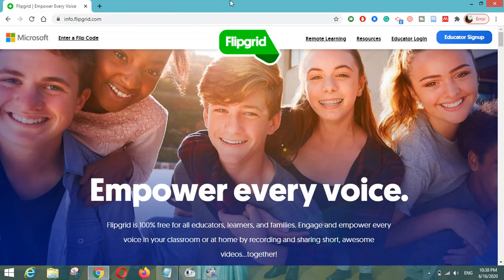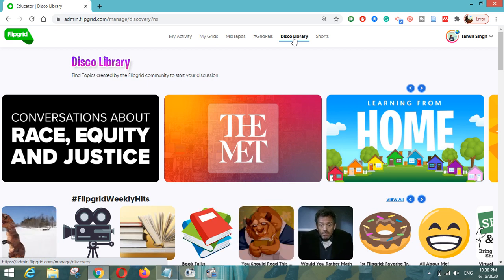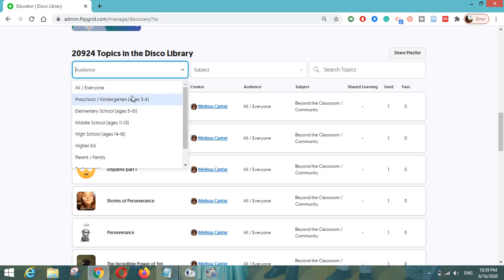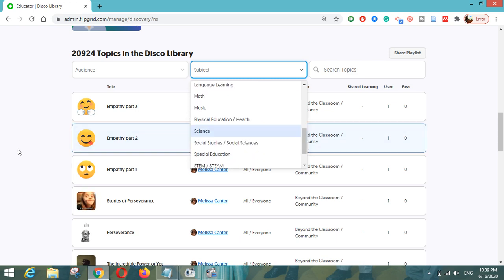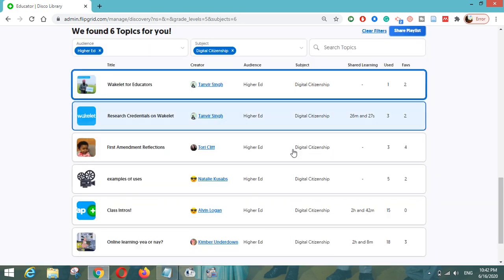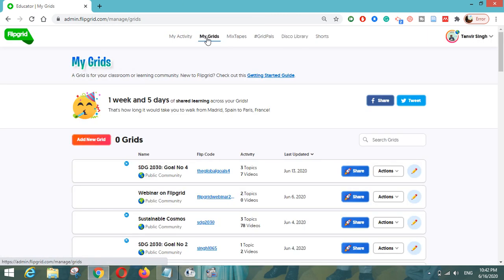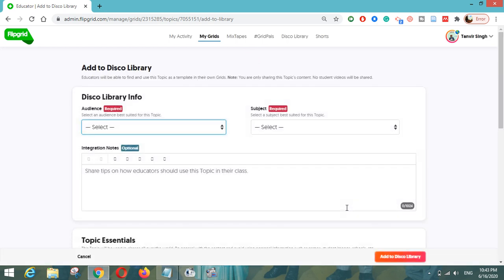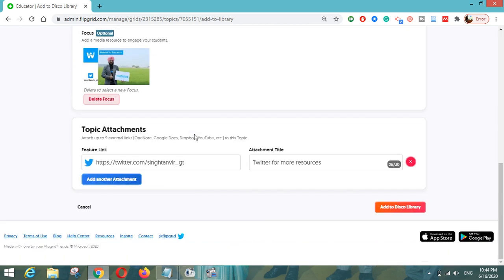Learn & Create Disco Library in Flipgrid | Educator Guide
In this video, you will learn how you can create Disco Libraries in Flipgrid. It will help you to connect with different Educators around the globe to see the topics & use in your own grids by directly adding it.

You can have access to 10K+ topics generated by Flipgrid Community, with ready to use Discussion Prompts to engage your students.

You can see other's topic & can also add your own topic to Disco Library through your Grids | Topics | Add in Disco Library.

You can learn more about Disco Library from the blog i.e Dancing Through Disco Library.